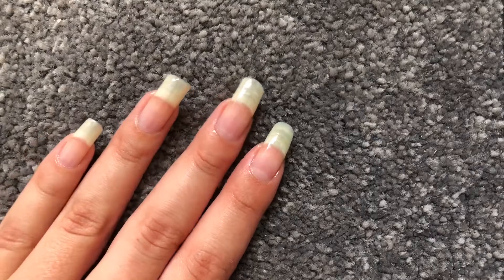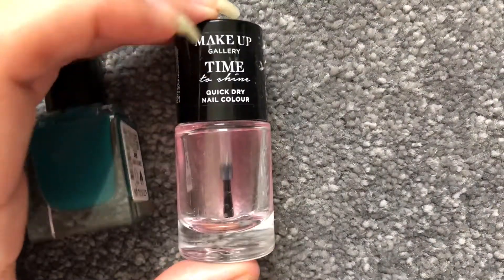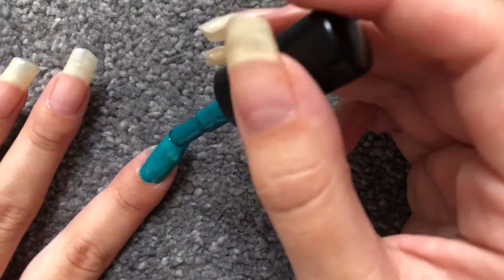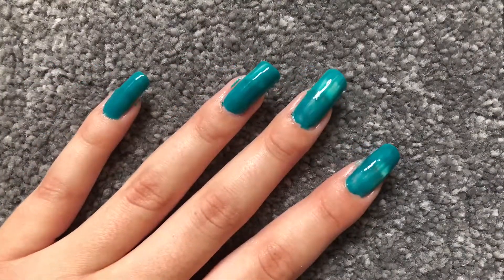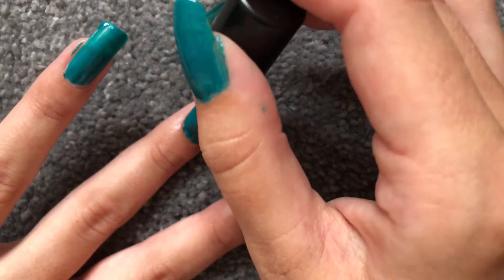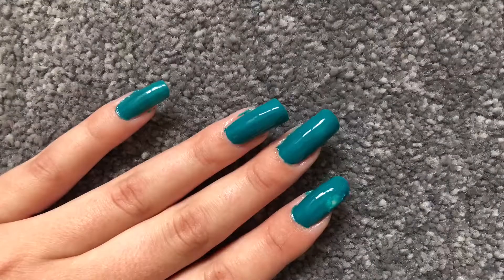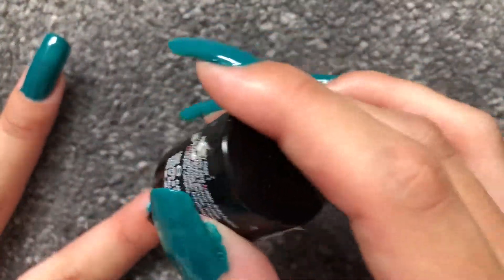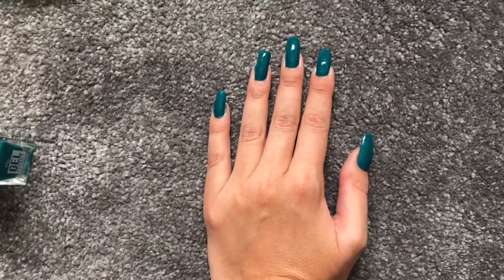PAINTING MY NAILS